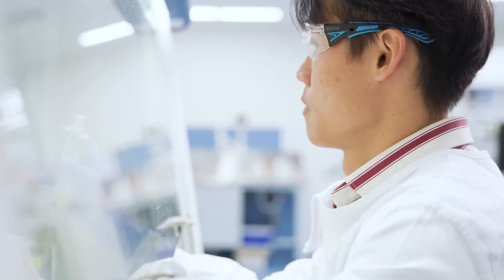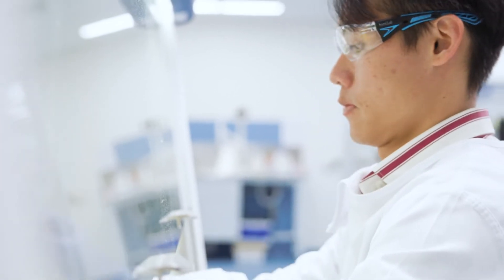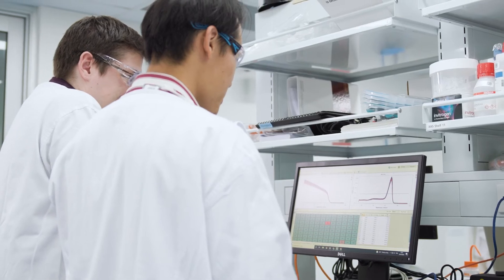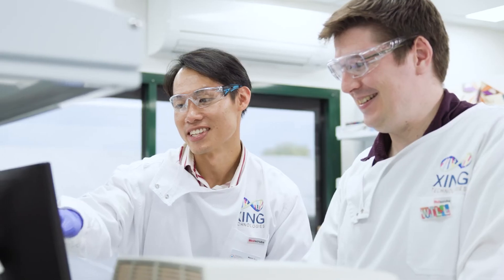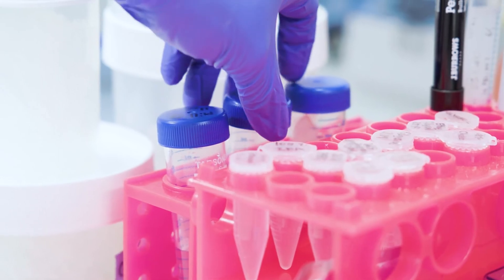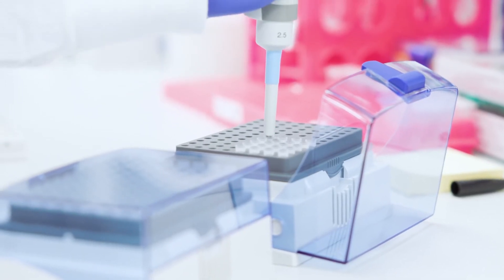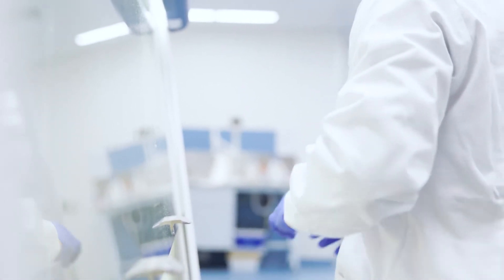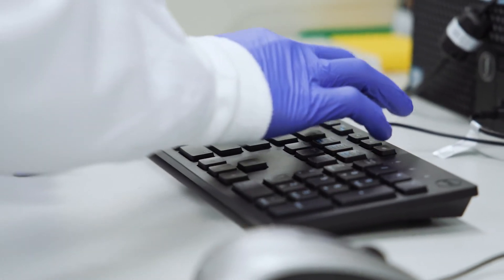Liquid biopsy biosensing for cancer therapies using LNA technology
Dr. Kevin M. Koo is dedicated to improving the biosensing performance of circulating nucleic acid detection for liquid biopsies. A major issue with liquid biopsy biosensing is the need to pick up a small cancer mutation signal from a lot of background noise of normal sequences. The objective is to suppress this background noise effectively and leave the mutated targets for detection using highly sensitive readout nanotechnologies.

Using locked nucleic acid (LNA)-modified bases to control molecular sequence hybridization of multiple targets instead of thermal cycling, Kevin and his coworkers achieved ultraselective multiplexed detection of cancer gene fusion nucleic acid variants. They recently introduced a novel nanosensor using "locker probe" enrichment and magneto-bioelectrocatalytic cycling to detect multiple gene fusion mutant variants in real patient liquid biopsies. In this video, he describes how the approach overcomes the challenge of detecting trace copies of the biotarget in the high non-target background of highly similar native and variant NA sequences.